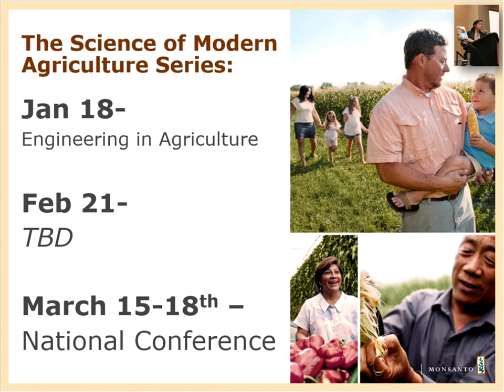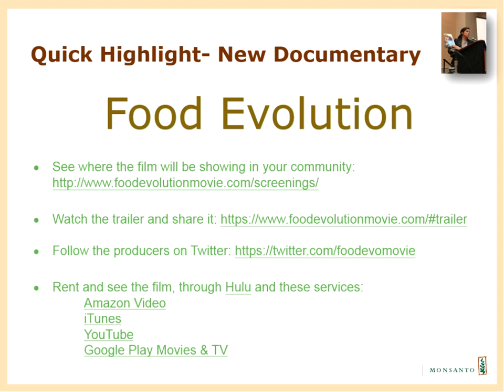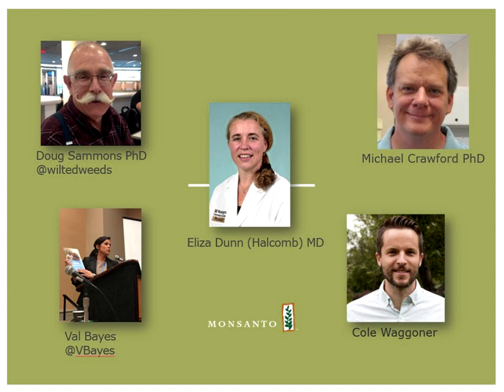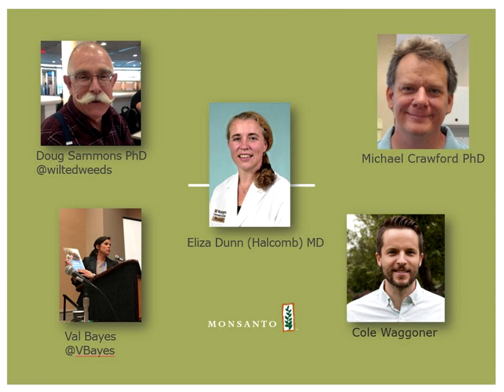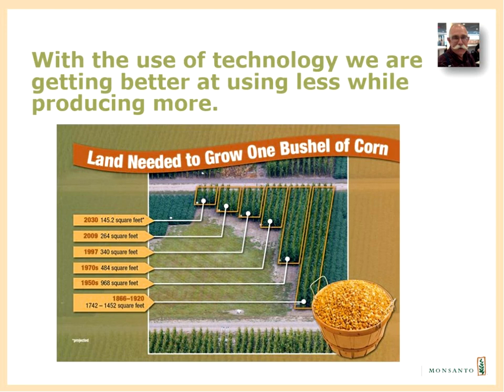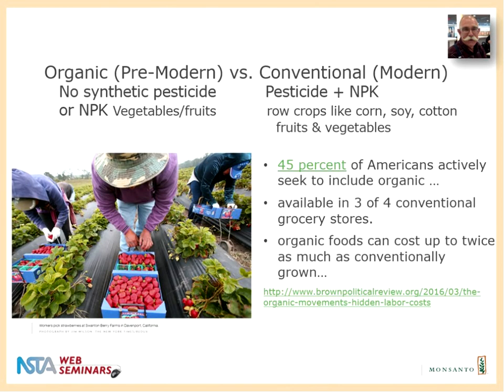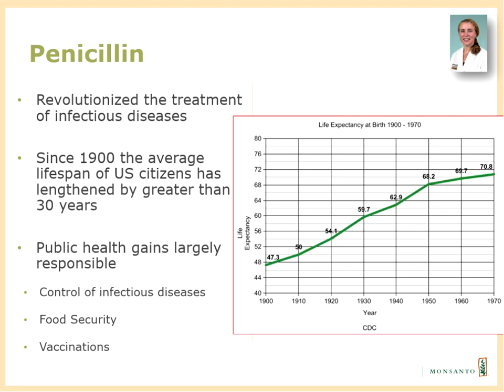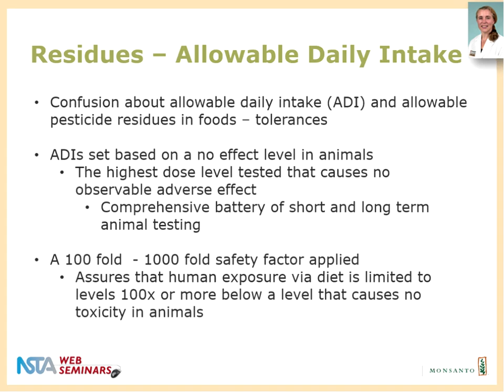The Science of Modern Agriculture: The Evolution of Crop Protection A Historical Perspective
From drones to genetic engineering, modern agricultural advancements have enabled farmers to produce food, fuel and fiber while using land and other resources more efficiently. Given pest pressure, climate change and other challenges - how can leveraging STEM innovations mitigate these challenges?